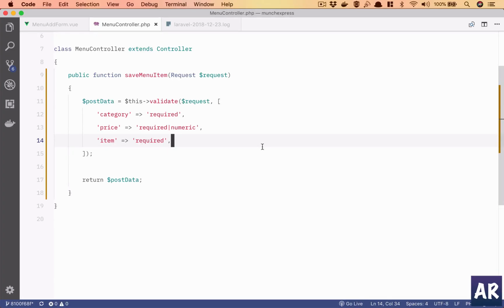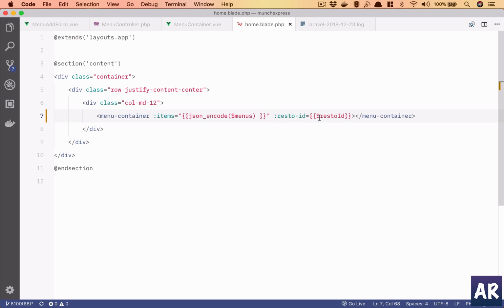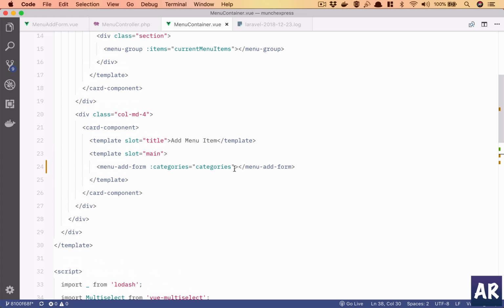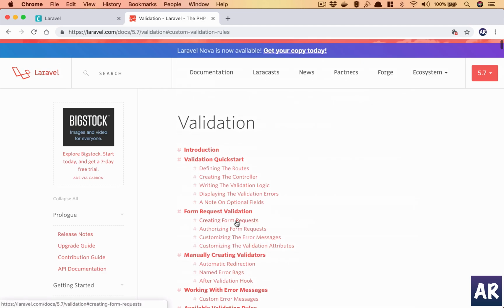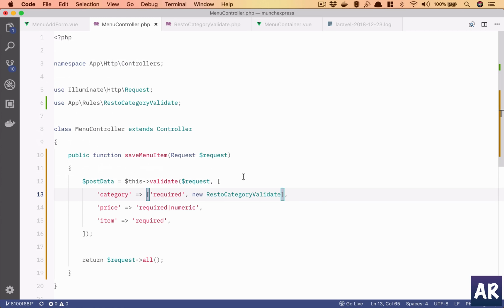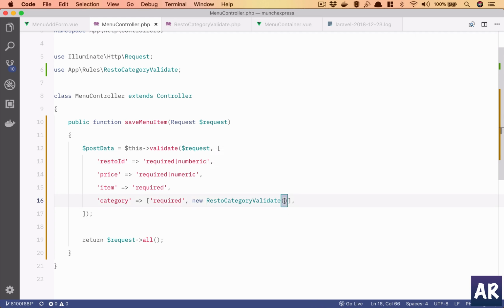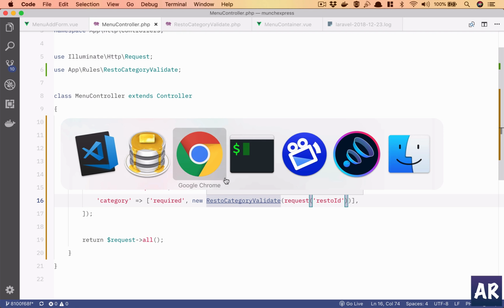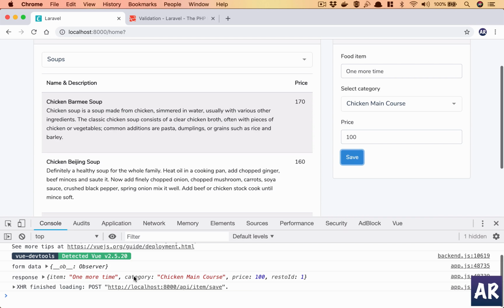MunchExpress 10 Custom Laravel Validator class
In this video, we are going to create a custom validator class which will be responsible to test the validity of the category name coming from the form and then we will work on the save.